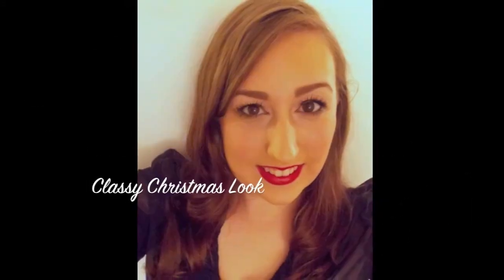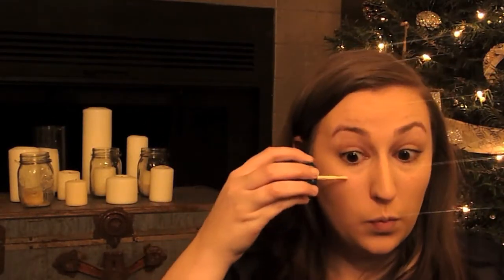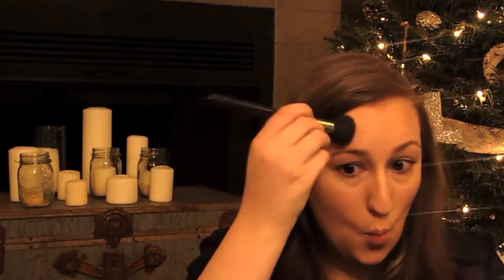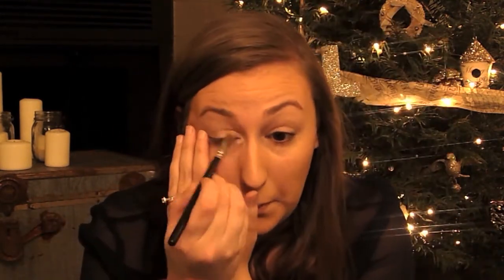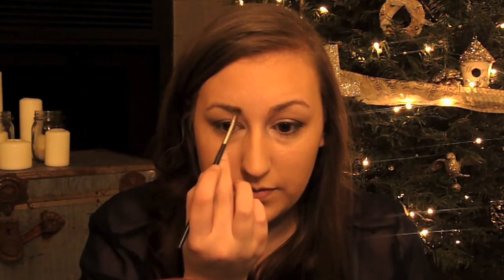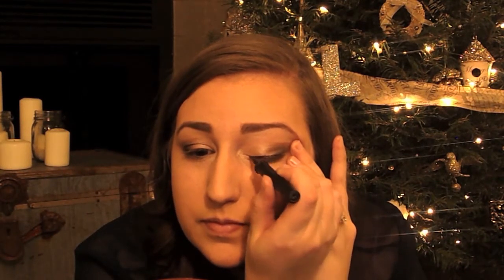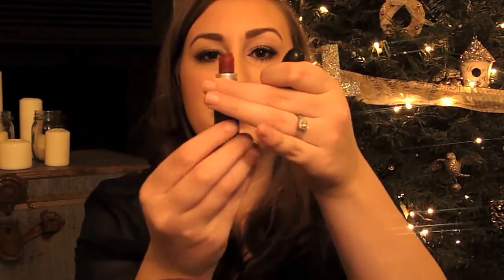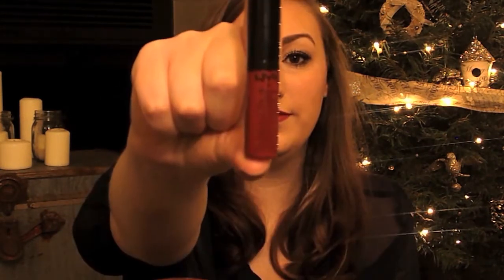Classy Christmas Makeup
This is just a simple but fun, festive look for the holiday season!
Products Used:
- Maybelline Dream Liquid Mousse
- Maybelline Dark Circle eraser under eye concealer
- MAC pressed powder in NC20
- MAC bronzer in give me some sun
- Stila liquid luminizer
- NYX stick blush in tea rose
- MAC paintpot in painterly
- Naked pallete
- MAC eyeshadow in charcoal crown
- Lancome artliner in brown
- Benefit's They're real mascara
- MAC lipliner in cherry
- MAC lipstick in Debonnare
- NYX extreme lip cream in absolute red